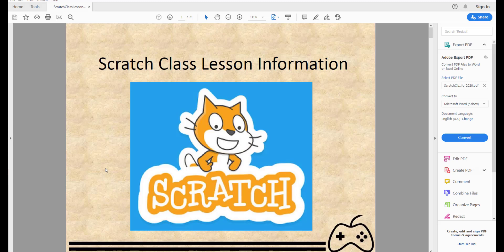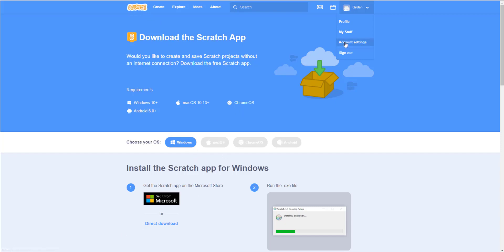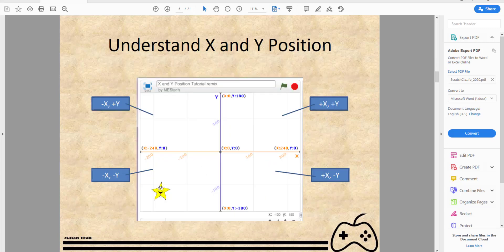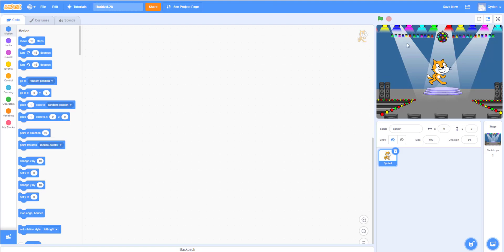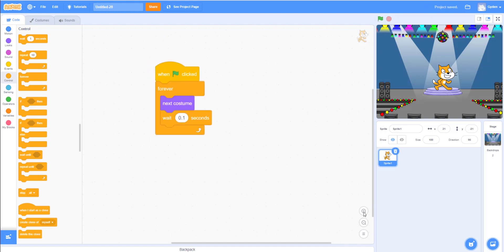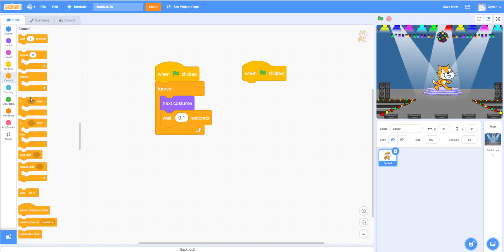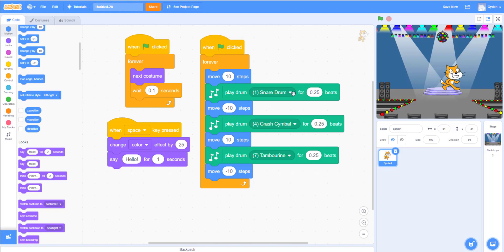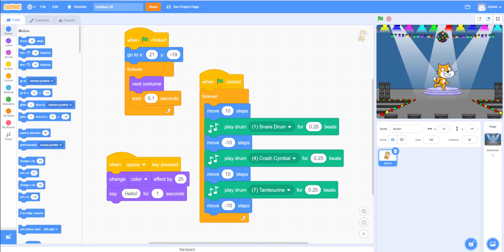Scratch Tutorial | Introduction to Scratch | Part 1 | Scratch Easy Beginner Tutorial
This is a beginner series of Scratch videos.  I will be uploading more videos soon.  If you are new to Scratch please watch this video first.

0:00 - Intro
0:43 - Sign up for scratch
2:11 - Create new project
4:33 - Cat Sprite
7:23 - Extensions